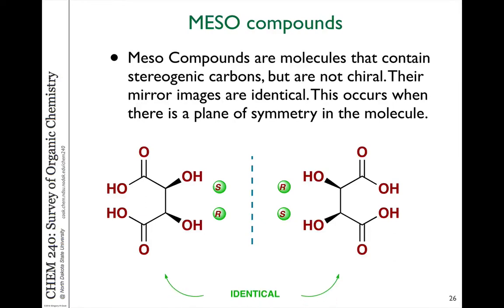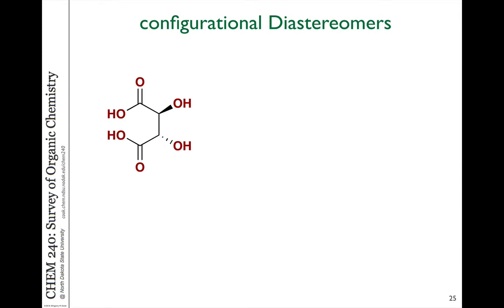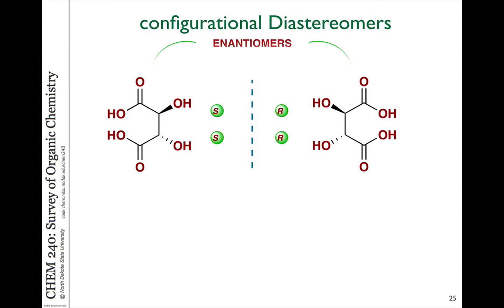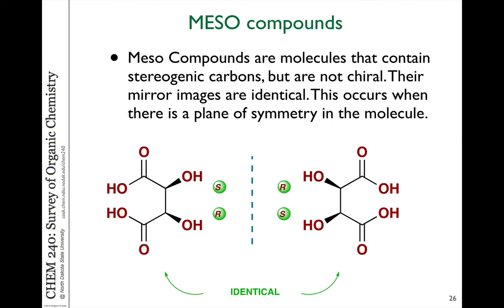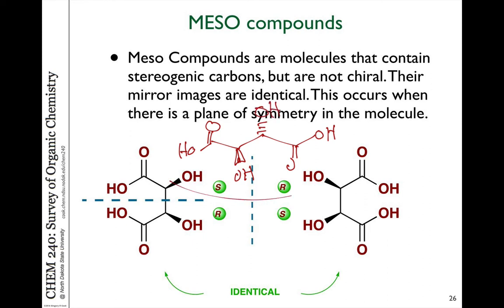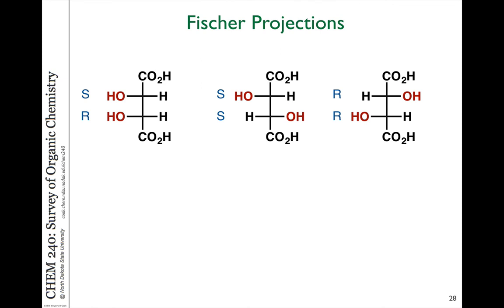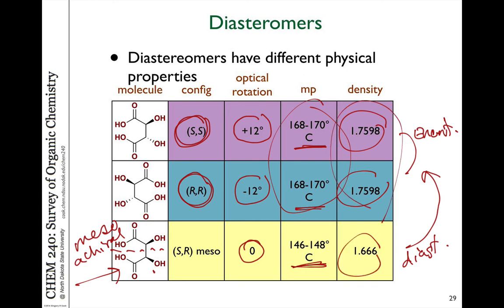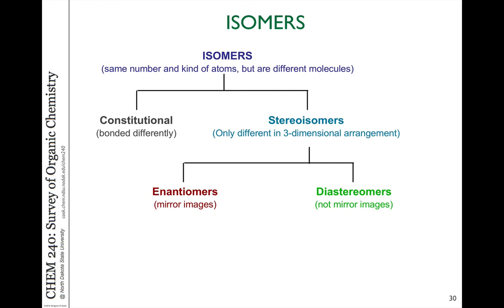25 diastereomers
Video 25 - Chapter 6 - Chirality

Diastereomers and meso compounds